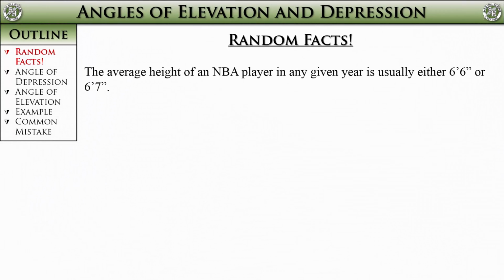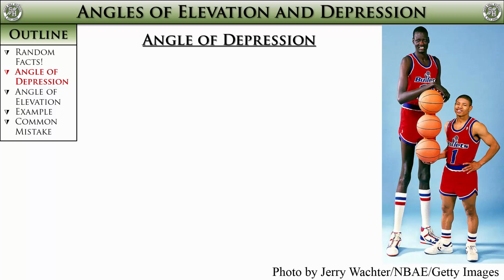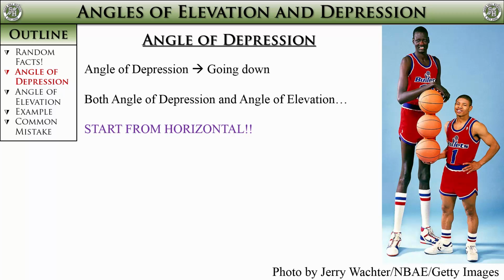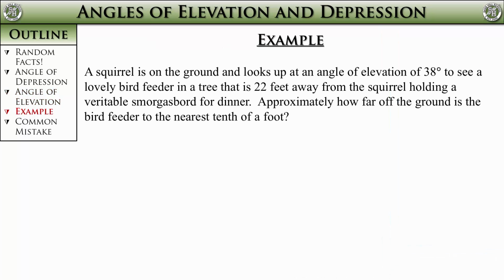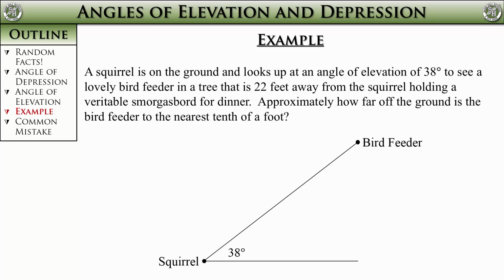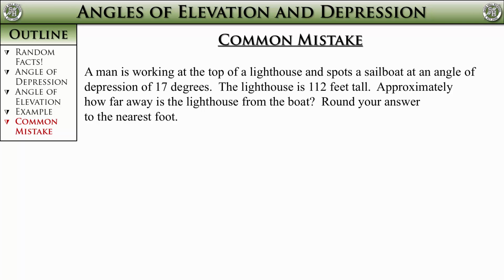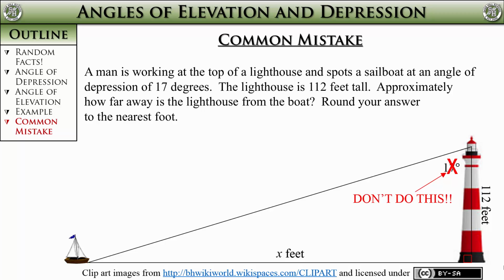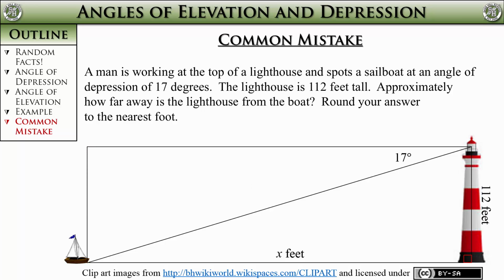Geometry, Section 8-4 -- Angles of Elevation and Depression